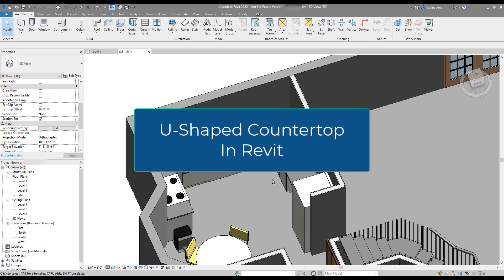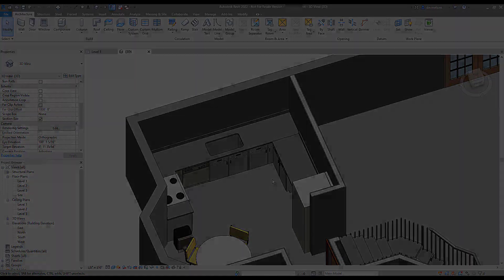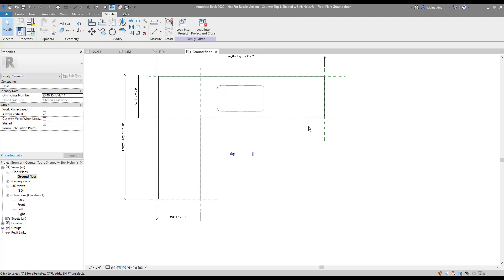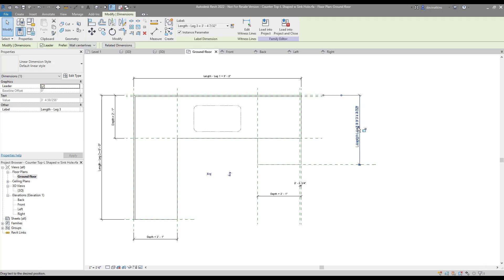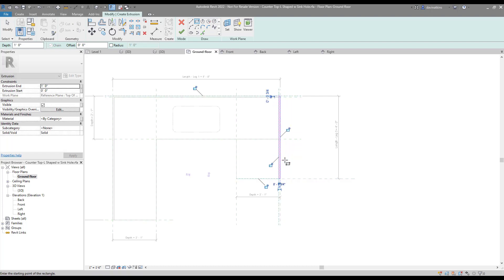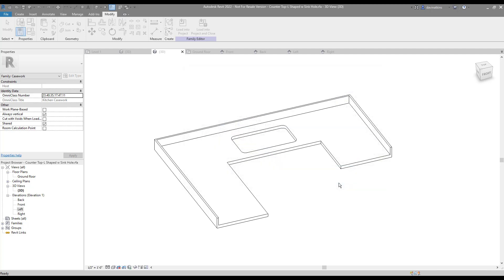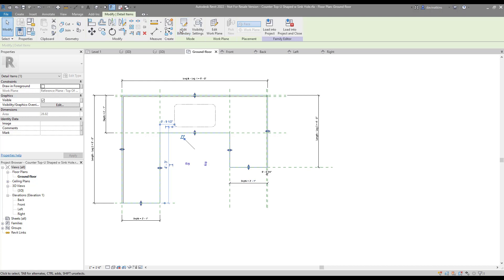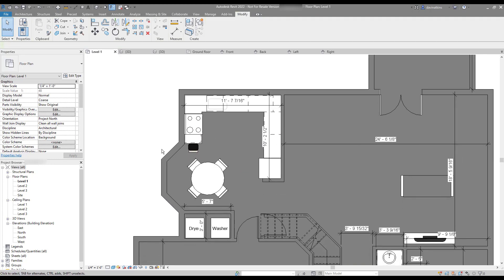Creating a U Shaped Countertop In Revit - Revit Family Editing Basics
Despite having several thousand default components, it doesn't take long before you need something that it doesn't come with. Sometimes it's easier and faster to simply edit an existing family than it is to track down and locate a family that someone else has already done.

Being able to edit existing Revit families is a critical skill. Walk through the basics of this process in this video.

Chapters:
0:00 Intro
1:10 Open Existing Countertop Family
1:57 Add New Reference Planes & Parameters
3:07 Extend Countertop
4:55 Load and Test
5:41 Add Detail Lines
6:17 Final Thoughts